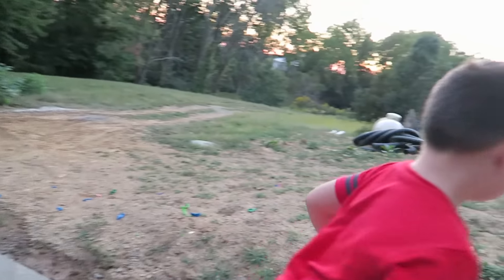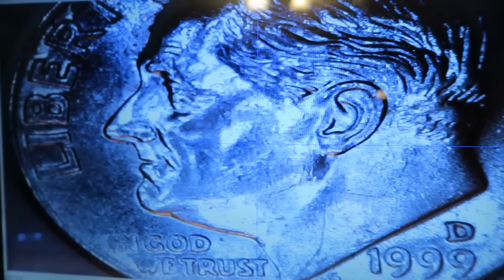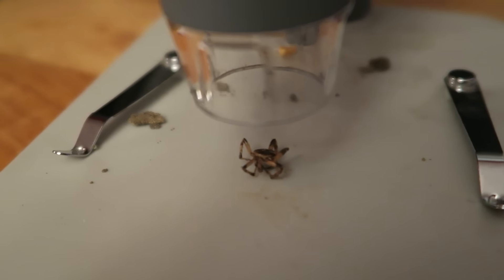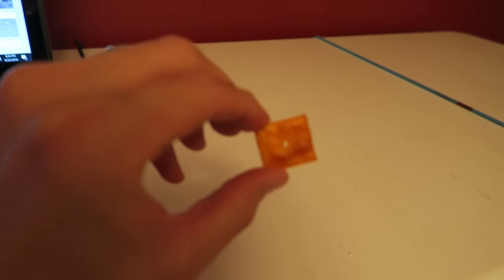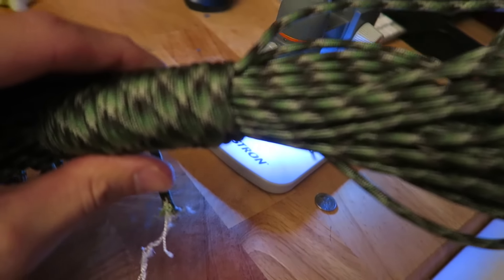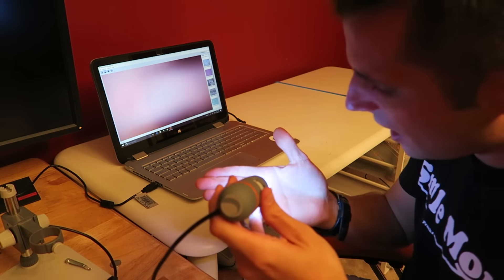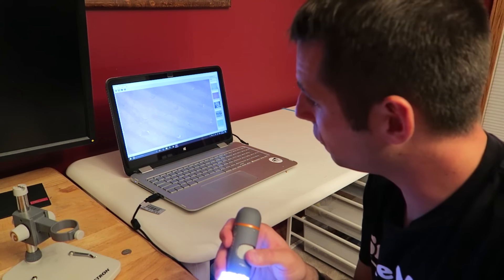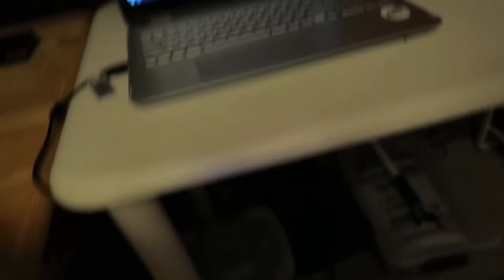Strange MICROSCOPE CHALLENGE - Guessing GAME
Come one come all to this very strange microscope guessing game.

Twitter.com/daleatwood